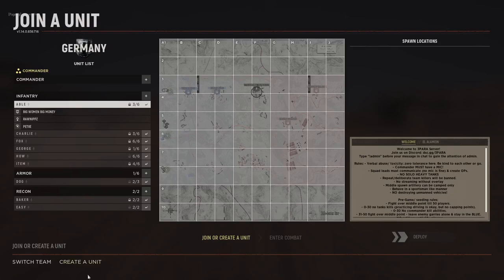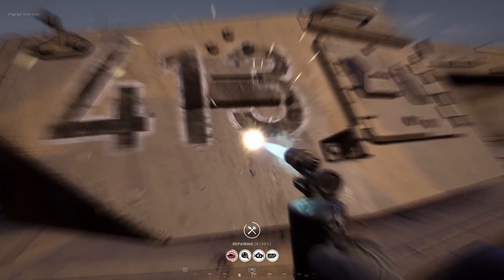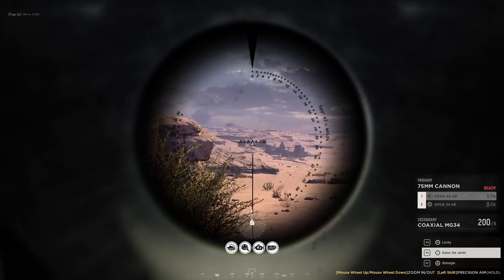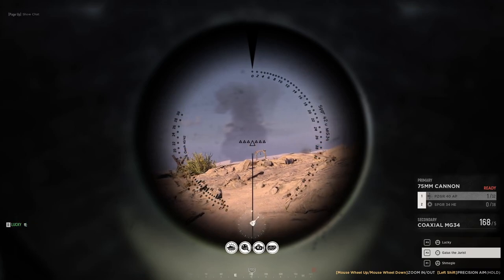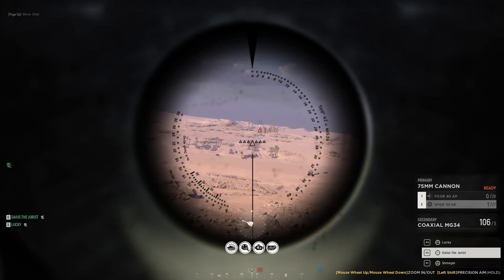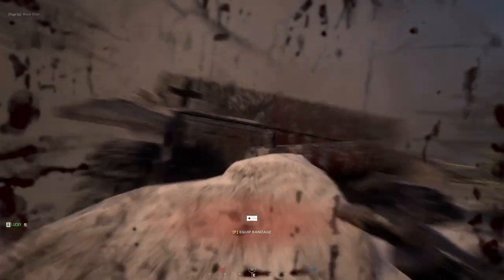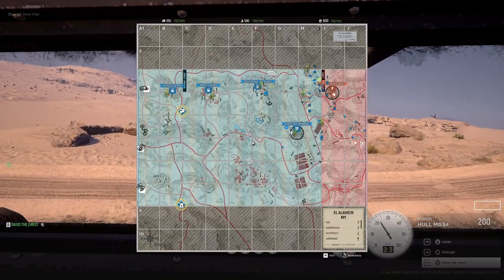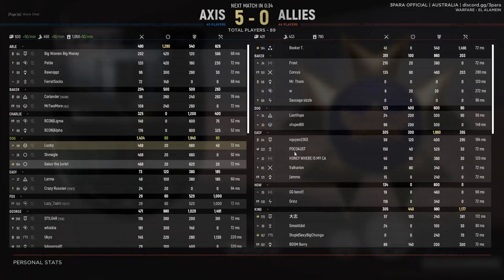Rommel's Panzers and the Afrika Korps! - El Alamein (Germany) - Hell Let Loose (Update 14)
Fun game of Hell Let Loose on Update 14, playing on the new map El Alamein as Germany. In this match we find success as a member of Panzer crew in Rommel's Afrika Korps!